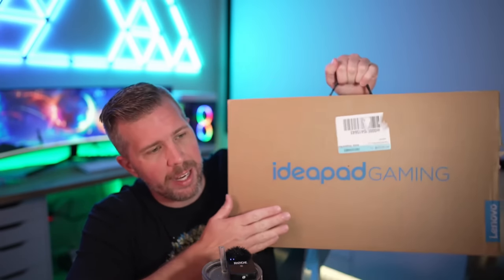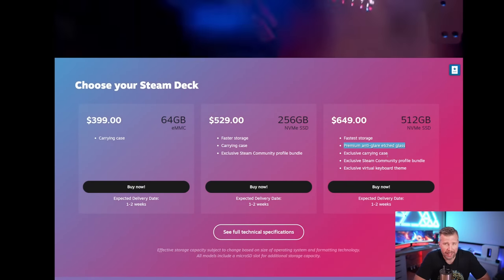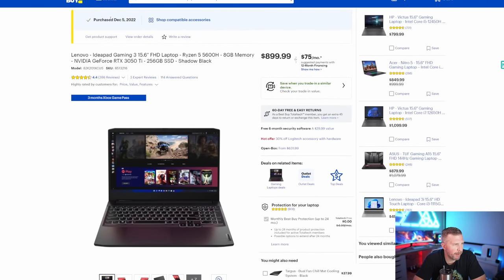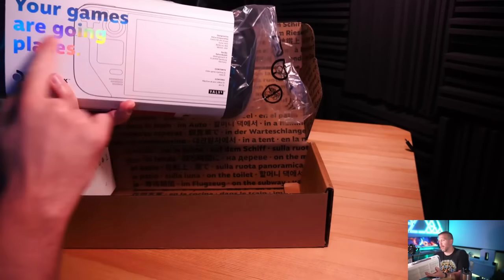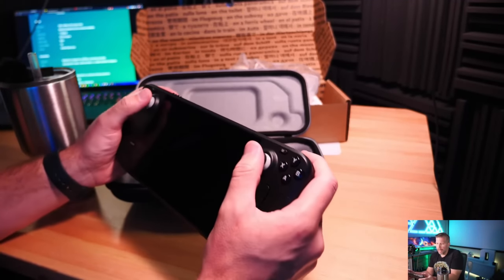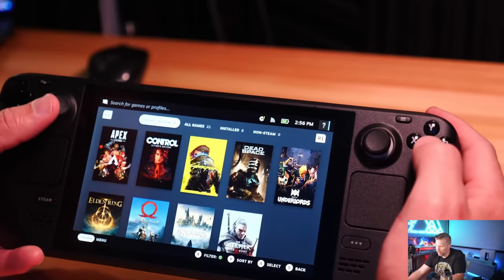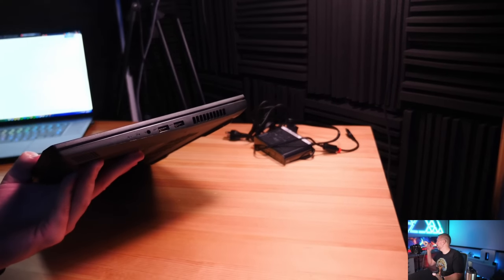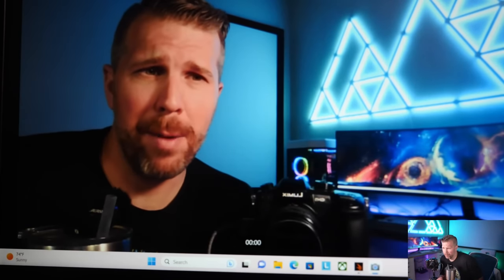Steam Deck VS Gaming Laptop? Which Should You Buy? Unboxing, 10+ Benchmarks, Detailed Comparison!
Today, we are unboxing the Steam Deck and a RTX 3050 TI gaming laptop to see to compare performance, display, functionality, and more! The comparison laptop today is the Lenovo Ideapad 3 with RTX 3050 TI and Ryzen 5 5600H.

00:00 – Steam Deck vs RTX 3050Ti Gaming Laptop – Unboxing, Benchmarks; Which to Buy?
04:14 – Steam Deck Specifications and Overview
10:00 – Lenovo Ideapad Gaming 3 (Ryzen 5 5600H, RTX 3050 Ti) Specifications and Overview
12:02 – Unboxing the Steam Deck
18:15 – Steam Deck Menu Overview
18:46 – 3DMark Timespy Benchmark (Steam Deck) - Failed to Load
23:05 – Unboxing the Lenovo Ideapad Gaming 3 (Ryzen 5 5600H, RTX 3050 Ti)
23:50 – Port Selection on the Lenovo Ideapad Gaming 3
26:25 – 3DMark Timespy Benchmark (Lenovo Ideapad Gaming 3 – Ryzen 5 5600H, 3050 Ti)
27:10 – Webcam Test on the Lenovo Ideapad Gaming 3
28:19 – Speaker Test on the Lenovo Ideapad Gaming 3
30:50 – Display Test with Spyder 5 Elite (15.6” 1080p 120Hz) – Lenovo Ideapad Gaming 3
31:55 – Keyboard Overview and Flex Test – Lenovo Ideapad Gaming 3
33:57 – Trackpad Overview – Lenovo Ideapad Gaming 3
35:32 – Cyberpunk 2077 Benchmark and Gameplay (800p, Low) – Steam Deck Unplugged
40:13 – Cyberpunk 2077 Benchmark and Gameplay (720p, Low) – Lenovo Ideapad Gaming 3
41:53 – Cyberpunk 2077 Benchmark and Gameplay (800p, Low) – Steam Deck
44:00 - Cyberpunk 2077 Benchmark and Gameplay (800p, Low, FSR Quality) – Steam Deck vs Lenovo Ideapad Gaming 3 (720p, Low, DLSS Quality) Side-by-Side
46:15 – Cyberpunk 2077 Benchmark and Gameplay (1080p, Low, DLSS Quality) – Lenovo Ideapad Gaming 3
47:15 – God of War Gameplay (800p, Low, FSR Off) – Steam Deck
48:50 – God of War Gameplay (800p, Low, FSR Quality) – Steam Deck
49:36 – God of War Gameplay (800p, Low, FSR Ultra Performance) – Steam Deck
51:25 – God of War Gameplay (1080p, Low, DLSS Quality) – Lenovo Ideapad Gaming 3
52:25 – God of War Gameplay (720p, Low, DLSS Quality) – Lenovo Ideapad Gaming 3
53:26 – God of War Gameplay (720p, Low, DLSS Off) – Lenovo Ideapad Gaming 3
54:27 – Hogwarts Legacy Gameplay (800p, Low, FSR Quality) – Steam Deck
58:06 – Hogwarts Legacy Gameplay (1080p, Low, DLSS Quality) – Lenovo Ideapad Gaming 3
59:40 – Hogwarts Legacy Gameplay (1080p, Low, DLSS off) – Lenovo Ideapad Gaming 3
01:01:23 – Dying Light 2 Benchmark (800p, Low, FSR Quality) – Steam Deck
01:03:33 – Dying Light 2 Benchmark (720p, Low, FSR Quality) – Lenovo Ideapad Gaming 3
01:05:28 – Dying Light 2 Benchmark (1080p, High, DLSS Quality) – Lenovo Ideapad Gaming 3
01:06:30 – Dying Light 2 Benchmark (800p, High, FSR Quality) – Steam Deck
01:07:33 – Apex Legends Gameplay (800p, High Settings) – Steam Deck
01:09:12 – Apex Legends Gameplay (800p, Low Settings) – Steam Deck
01:12:46 – Apex Legends Gameplay (1080p, High Settings) – Lenovo Ideapad Gaming 3
01:13:10 – Apex Legends Gameplay (1080p, Low Settings) – Lenovo Ideapad Gaming 3
01:15:57 – Elden Ring Gameplay (800p, Low) – Steam Deck
01:17:36 – Elden Ring Gameplay (800p, Low, High) – Steam Deck
01:18:19 – Elden Ring Gameplay (1080p, Low Settings) – Lenovo Ideapad Gaming 3
01:18:53 – Elden Ring Gameplay (720p, High) – Lenovo Ideapad Gaming 3
01:19:40 – Elden Ring Gameplay (1080p, High) – Lenovo Ideapad Gaming 3
01:20:46 – Elden Ring Gameplay (1080p, Maximum) – Lenovo Ideapad Gaming 3
01:21:19 – Shadow of the Tomb Raider Benchmark and Gameplay (800p, Low) – Steam Deck
01:25:00 – Shadow of the Tomb Raider Benchmark (720p, Low) – Lenovo Ideapad Gaming 3
01:27:17 – Shadow of the Tomb Raider Benchmark (1080p, High) – Lenovo Ideapad Gaming 3
01:27:57 – Summary and Overall Impressions Comparing the Steam Deck vs 3050 Ti Gaming Laptop